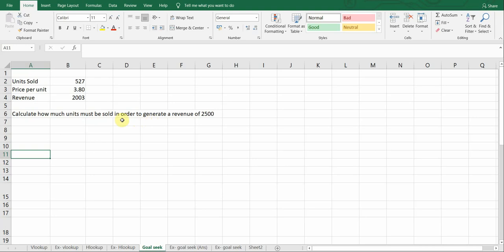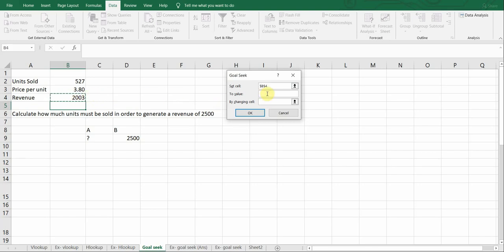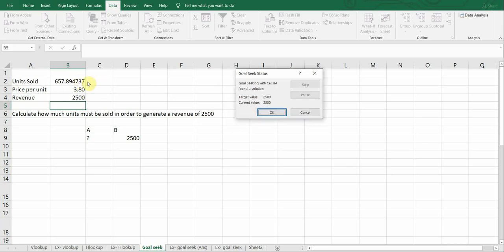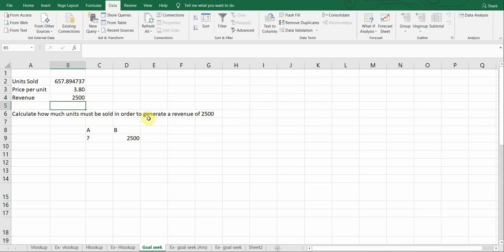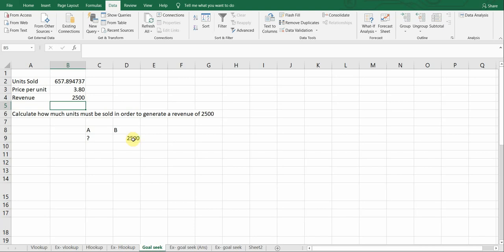Excel_Goal Seek